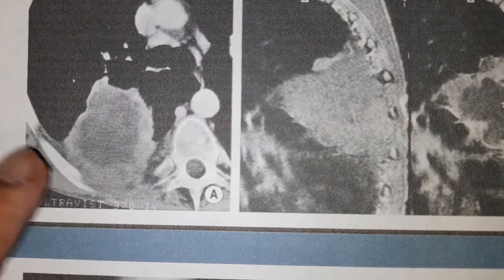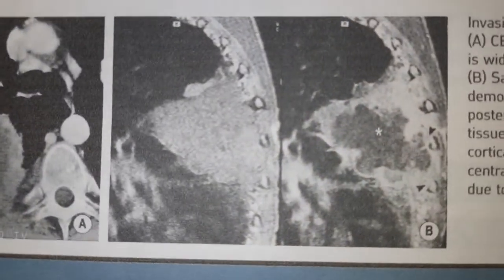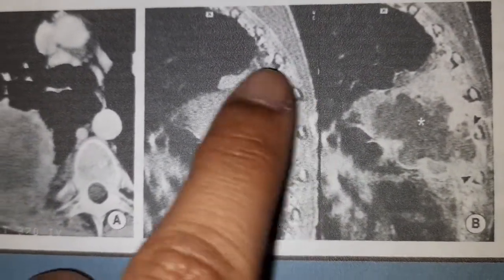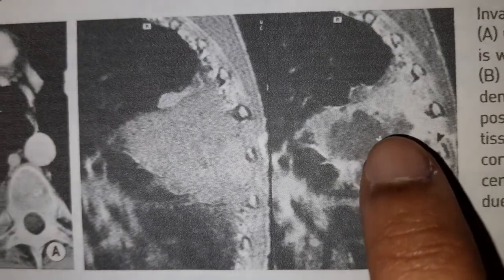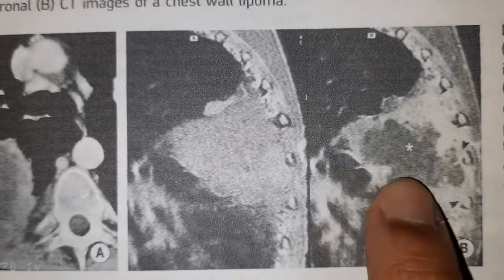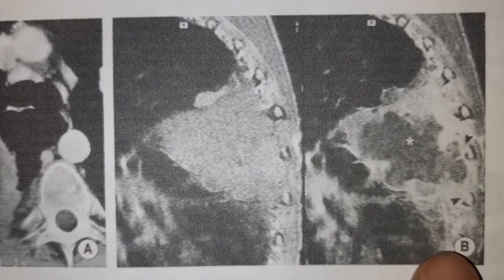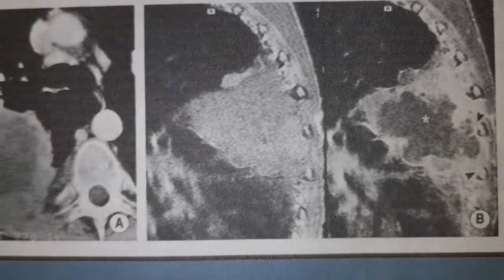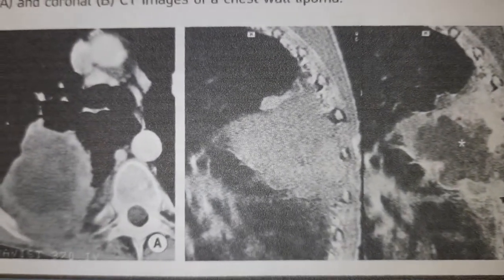image invasive malignant T cell lymphoma mp4 || Radiology